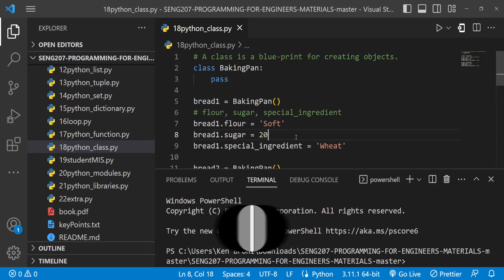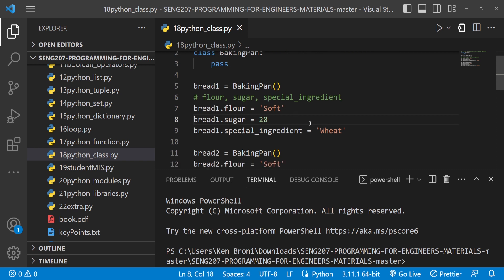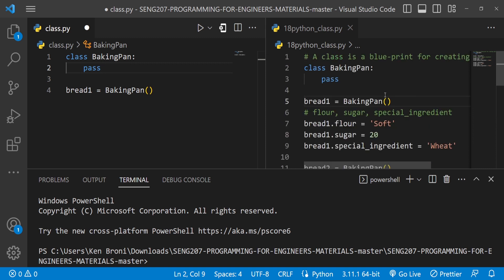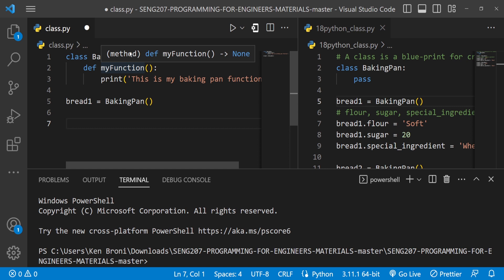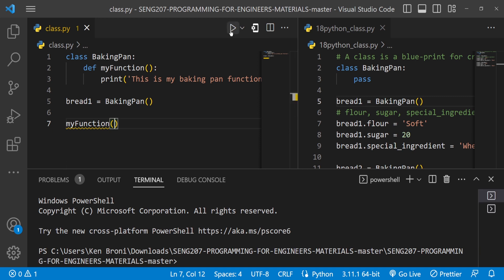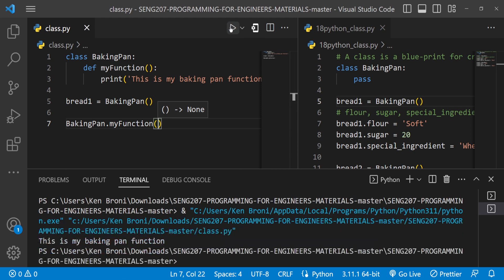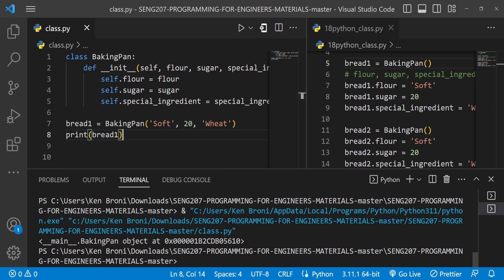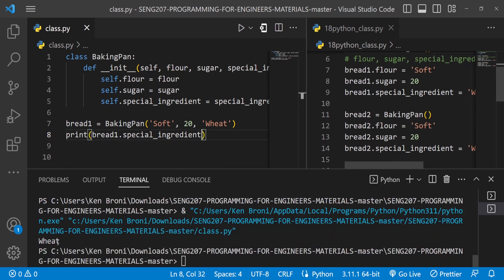Python Classes - OOP (Part-3) --- Python Programming for Engineers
SENG 207 - Programming for Engineers is a level 200 course taught at the University of Ghana, School of Engineering Sciences. In this series of videos, I teach Python Programming. In this video, we will explore Object-oriented Programming (OOP) in Python. We will take a look at how to write a constructor __init__ method.
A class is a blue-print for creating objects.
An object is an instance of a class.

Python variables